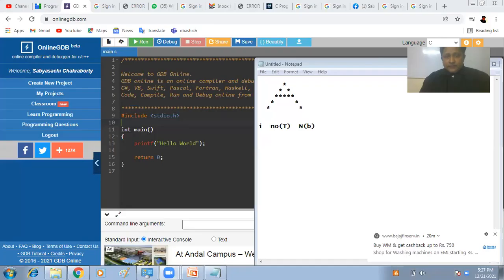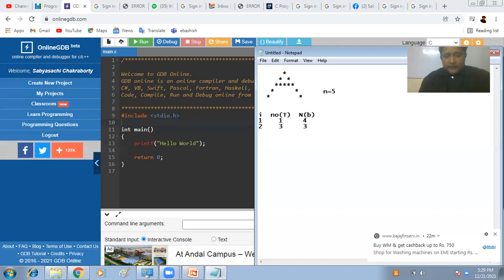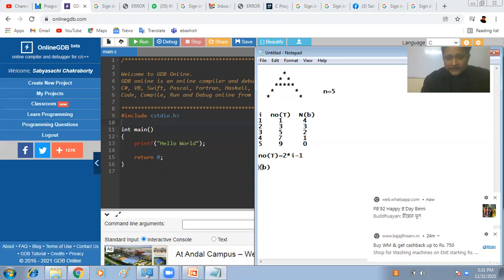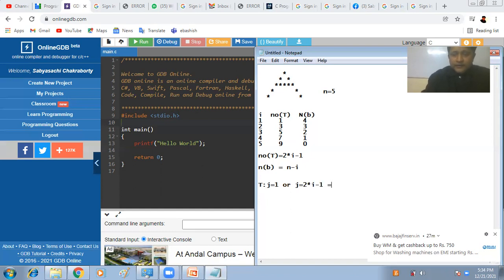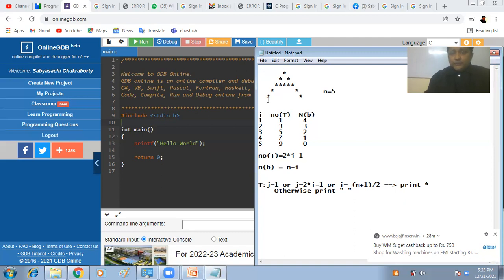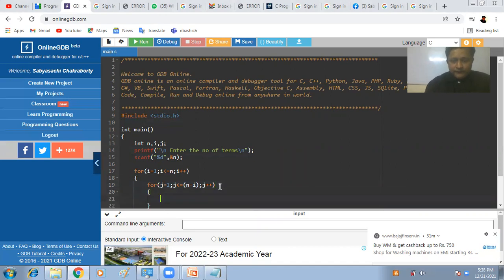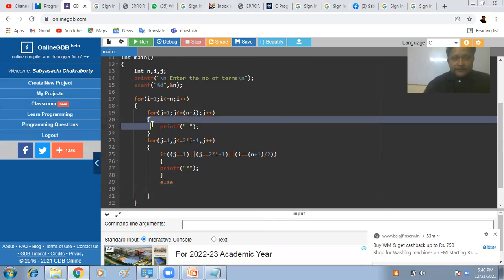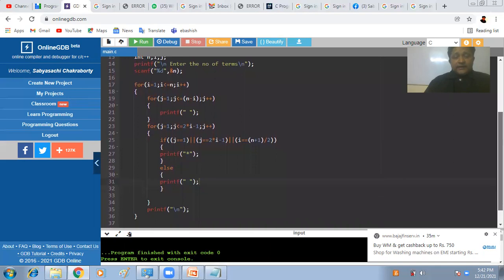Fundamental of Logical Programming in C -Sabyasachi Chakraborty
Fundamentals of Logical Programming